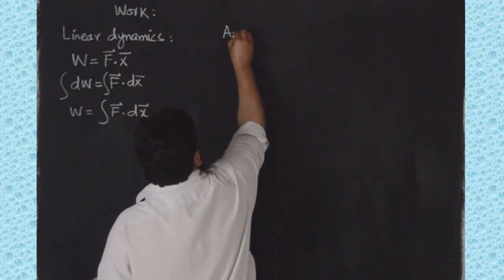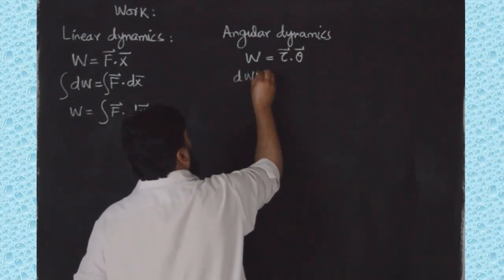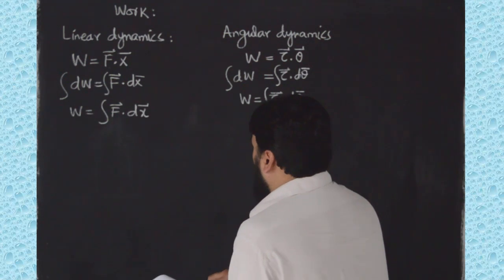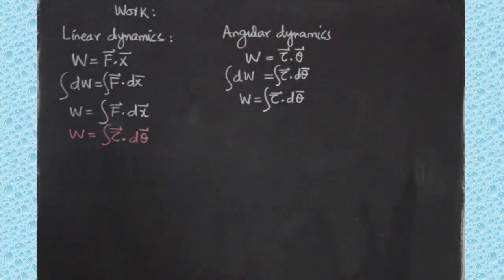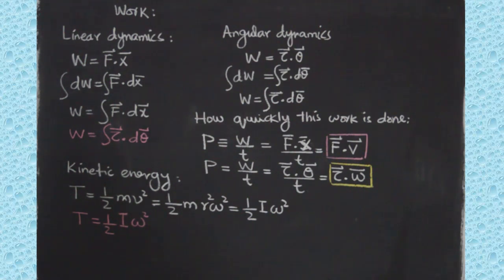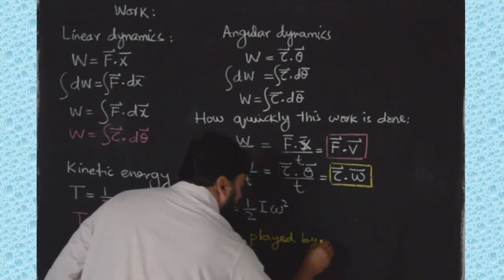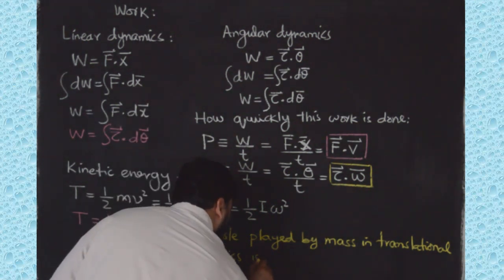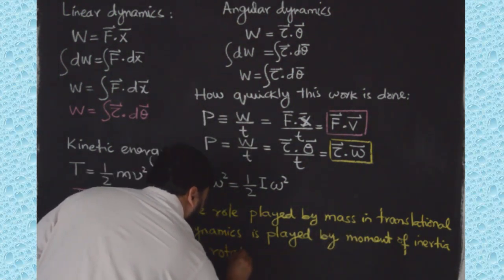Work and energy in linear and angular dynamics: step by step explained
0:00 what is work in linear dynamics
1:13 what is work in angular dynamics
2:30 what is power
4:11 what is kinetic energy
5:32 rotational power, work, energy, torque & moment of Inertia

Work and energy in linear and angular dynamics